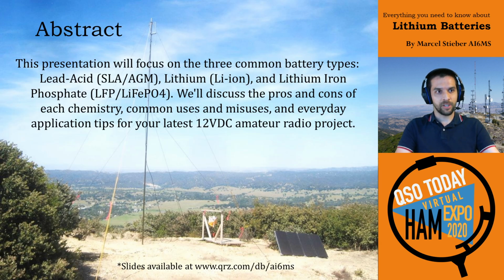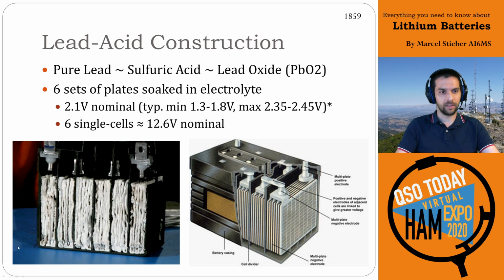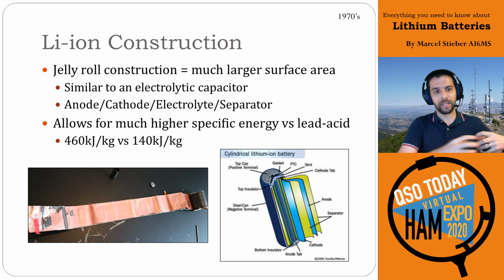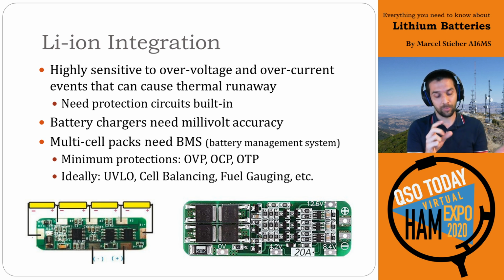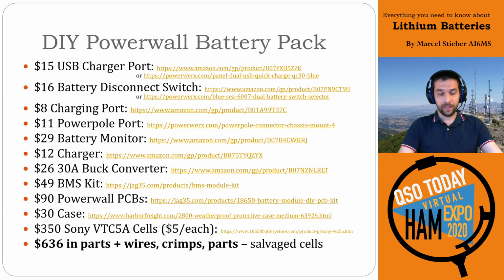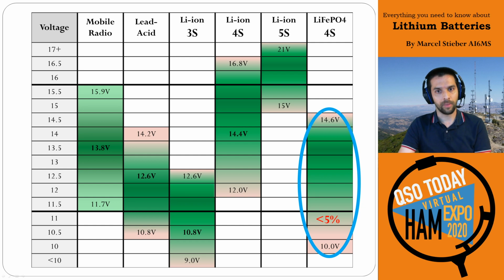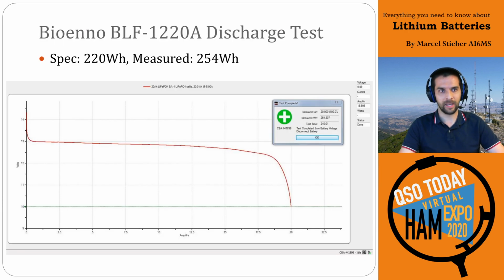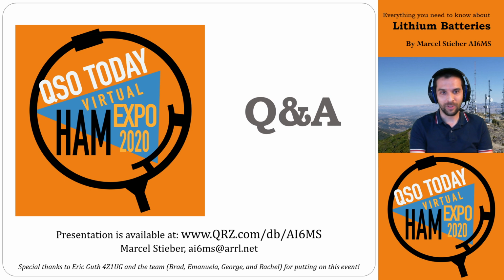Everything you need to know about Lithium Batteries - QSO Today Virtual Ham Expo 2020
This presentation was originally recorded for the QSO Today Virtual Ham Expo on August 8+9, 2020.

Abstract:
Batteries are a necessity for almost all portable radio operations. With the advent of modern battery chemistries, the choices available to the radio amateur are plentiful. This presentation will focus on the three common battery types: Lead-Acid (SLA/AGM), Lithium (Lion/Lipo), and Lithium Iron Phosphate (LFP/LiFePO4). We'll discuss the pros and cons of each chemistry, common uses and misuses, and everyday application tips for your latest amateur radio project.